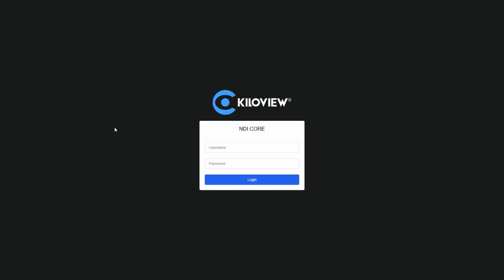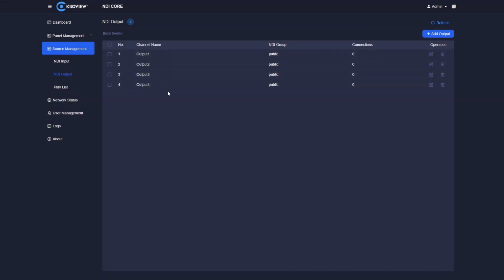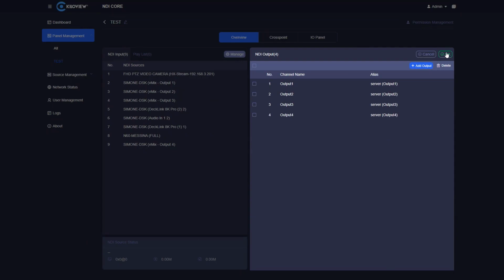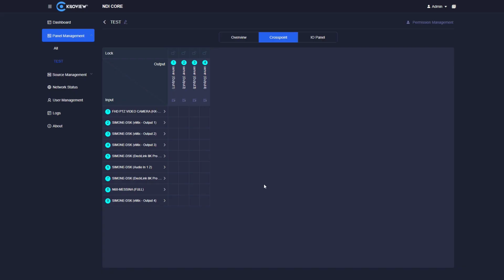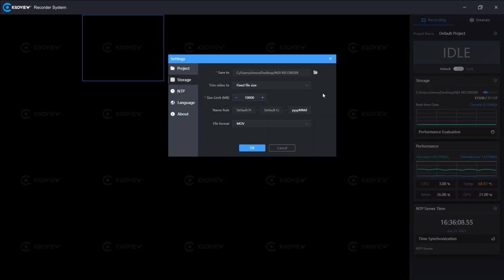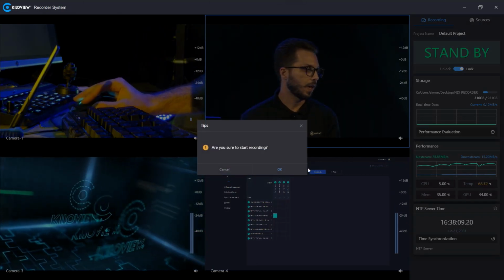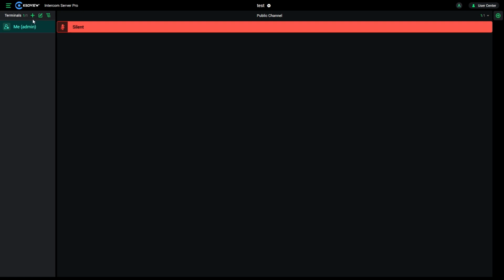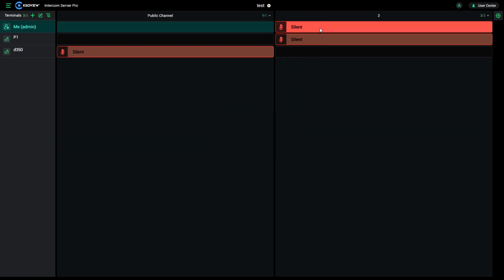Kiloview NDI CORE, NDI Recorder, and KIS Pro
Our technical specialist Simone will show you Kiloview software, including NDI CORE, NDI Recorder, and KIS Pro, and how they work. These softwares can help you to transform your production into an IP-based workflow.

NDI CORE provides the way of “points-to-points” streaming.
NDI Recorder is an independent recording system to ensure ALL your NDI sources are recorded separately in synchronization status.
Kiloview Intercom Server Pro (KIS Pro) is a multi-channel communication system with unlimited intercom channels, efficient group management, and better user management.